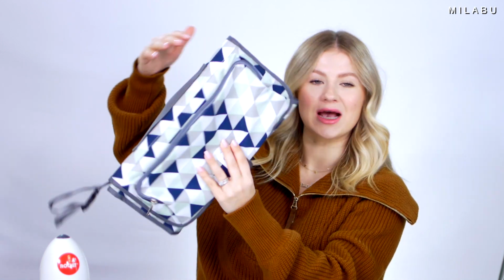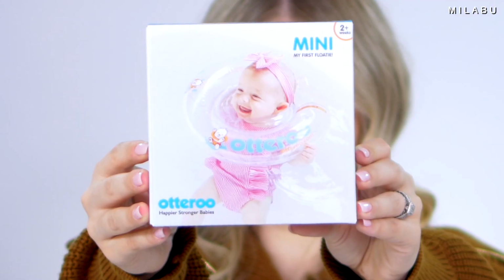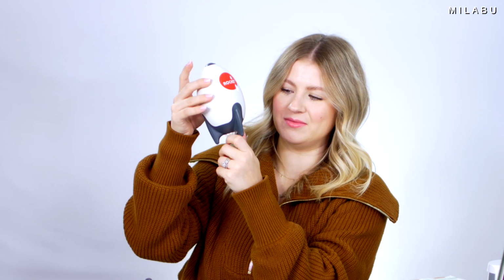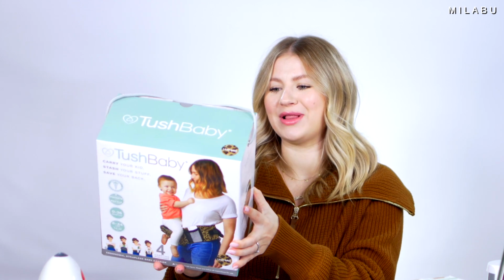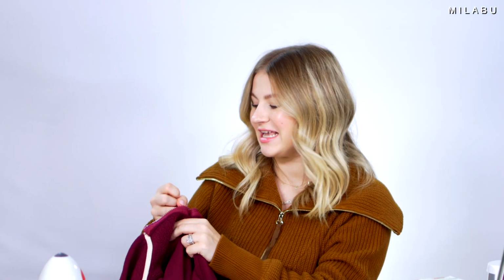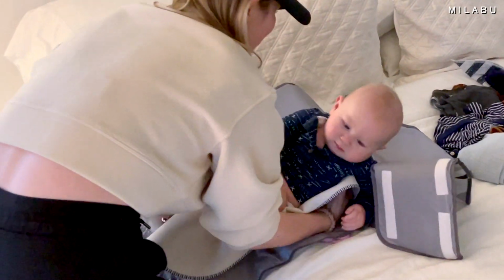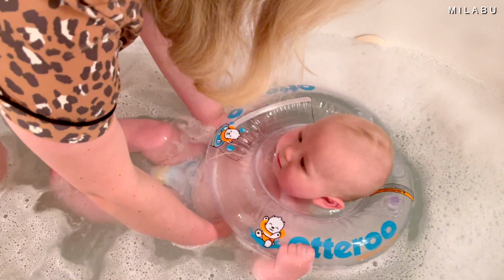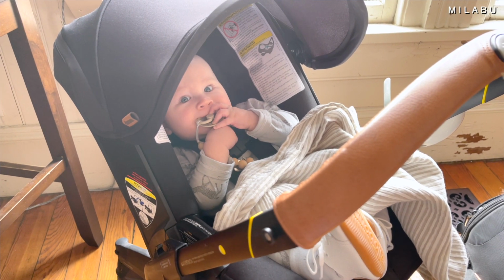Testing GENIUS Baby Products!!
Today we're going to test some interesting baby products that are suppose to be life changing. We got everything from how to change diapers, how to cary a the kiddo, how to give baby a bath, etc... I must agree that some of these are simply genius baby products and I see myself using these. Please let us know some of your favorite products that you love to use with your baby.

XO,
Milabu

Love, Milabu